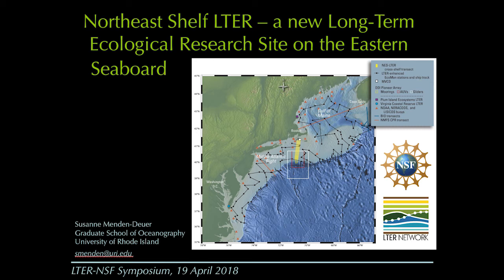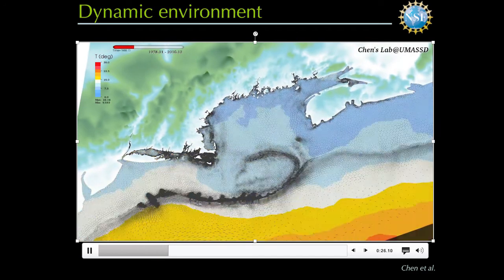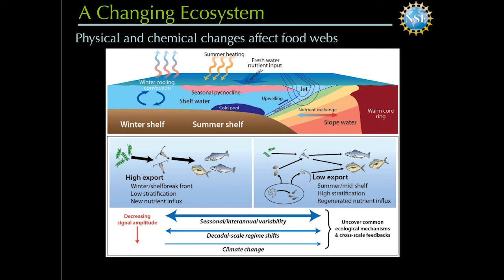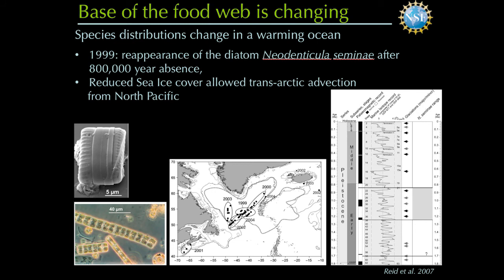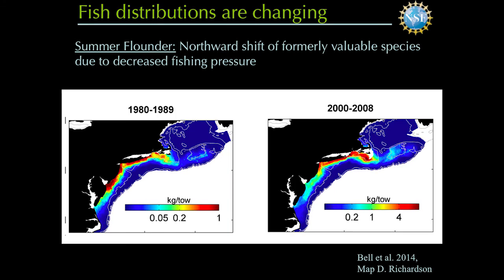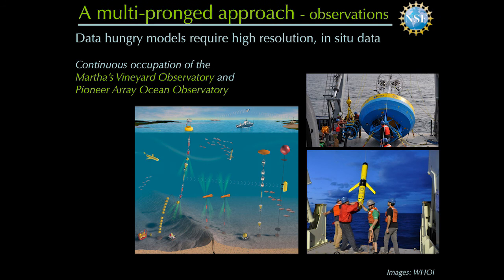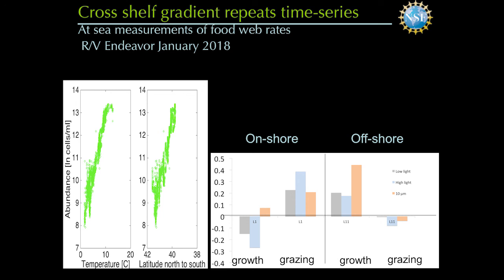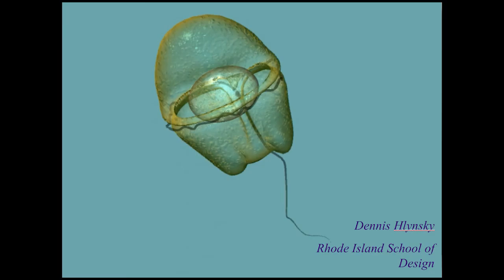NSF-LTER 2018 Symposium - Susanne Menden-Deuer: The New Northeast Shelf LTER Site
The 2018 NSF-LTER Symposium theme was 'Understanding Our Ocean Connections through Long Term Ecological Research.' In this presentation, Dr. Susanne Menden-Deuer describes research on phytoplankton productivity and nutrient cycling along the U.S. east coast, and explains how this work will be expanded under the newest LTER site, the Northeast Shelf LTER.